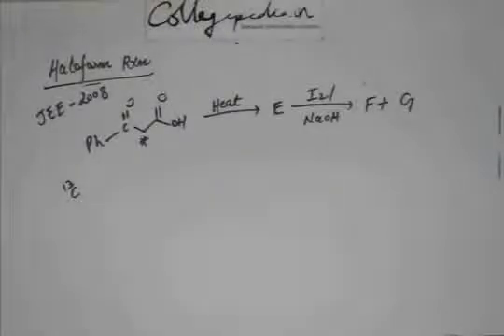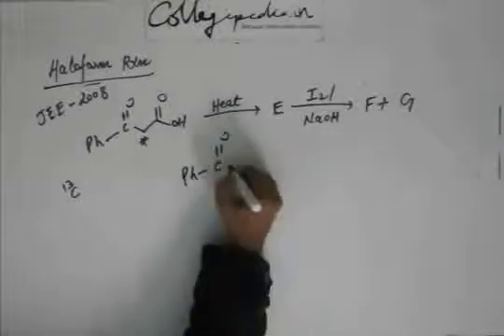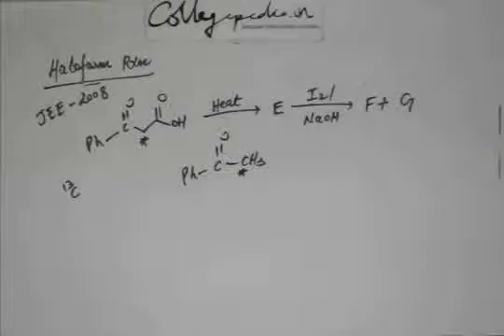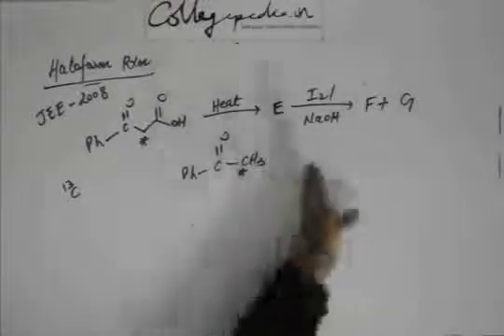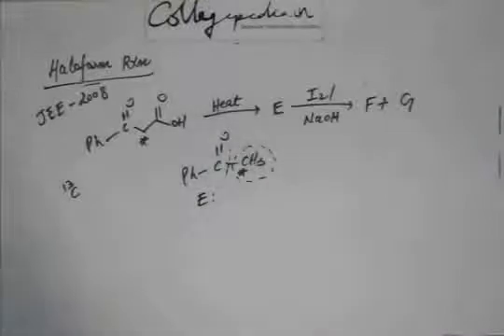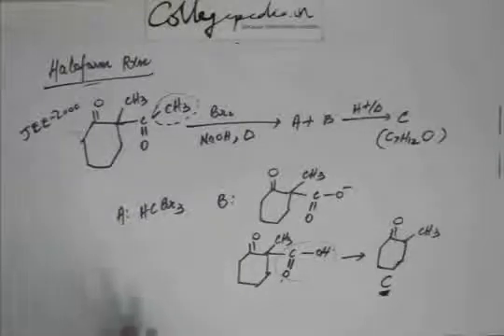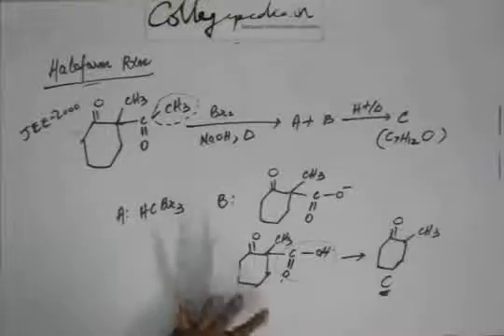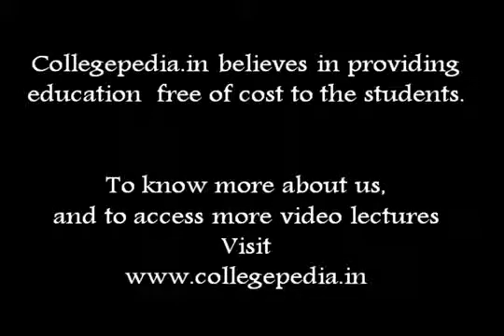Carbonyl Compound, Lec 51, Organic Chemistry